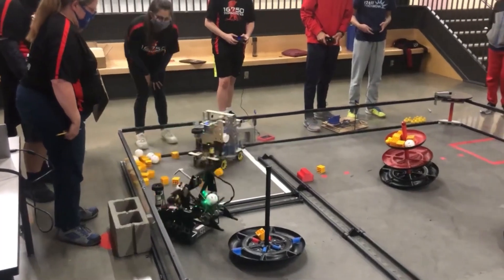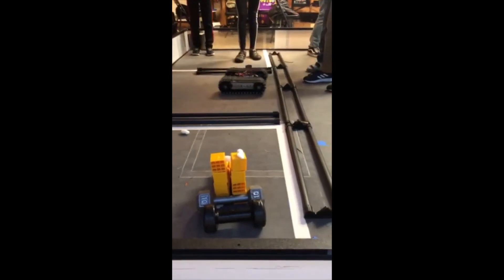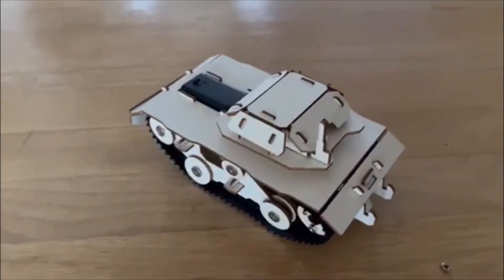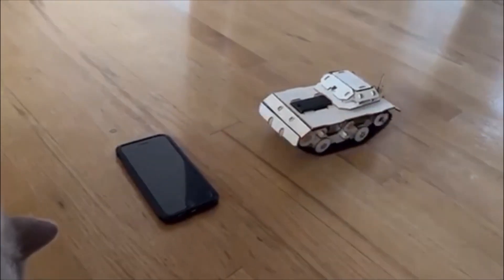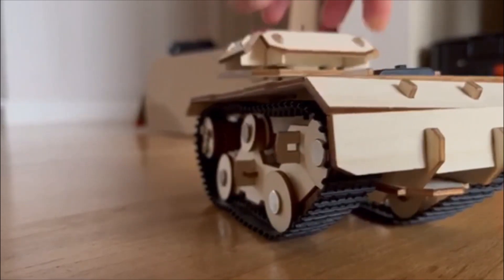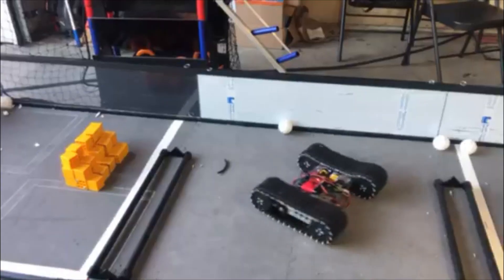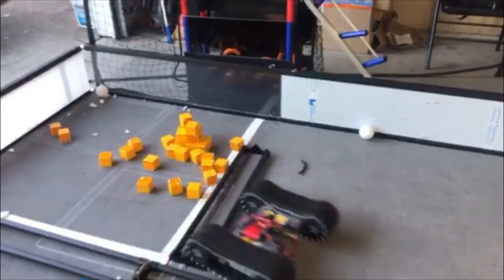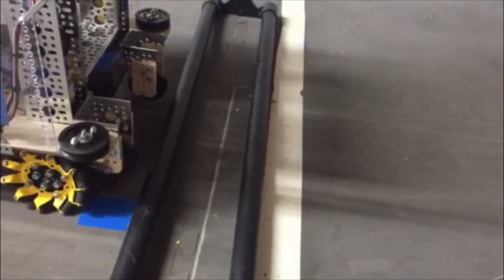FTC Tips: Learning from a Tank Drive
We talk about what we learned from building a GoBilda tank kit and wooden tank toy, and show our alternative to a tank drive.